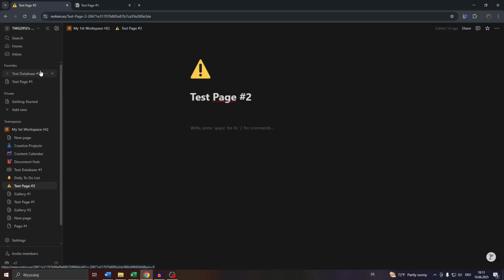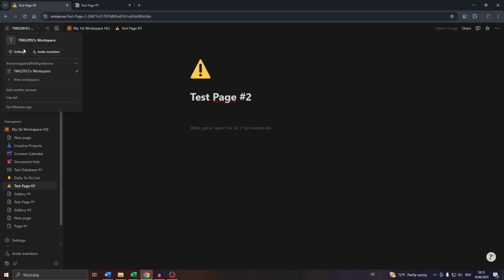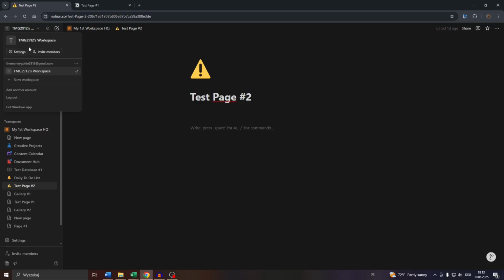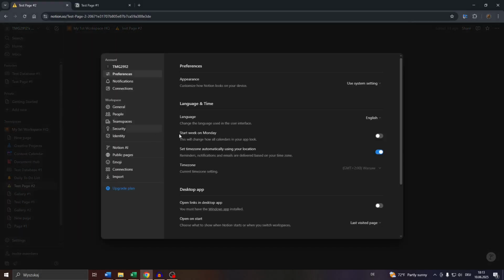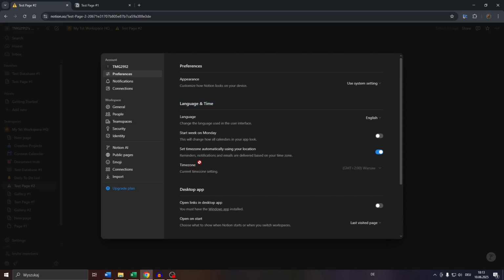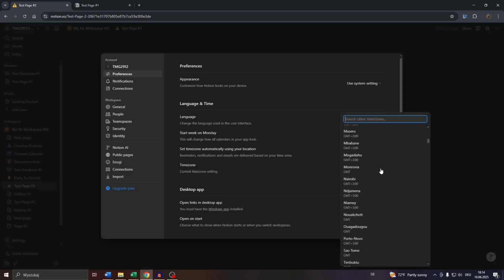How to Change Timezone on Notion — Step by Step Notion Tutorial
In this tech tutorial we explain how to change timezone on Notion for accurate time tracking.

If you're interested in learning more about how to use Notion, you may learn how to share a page on Notion, too, in this tutorial